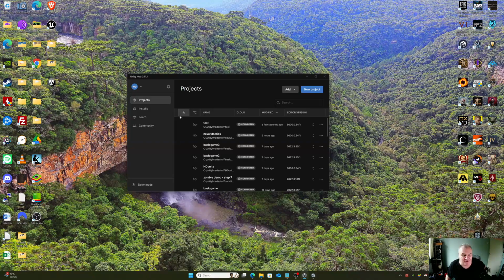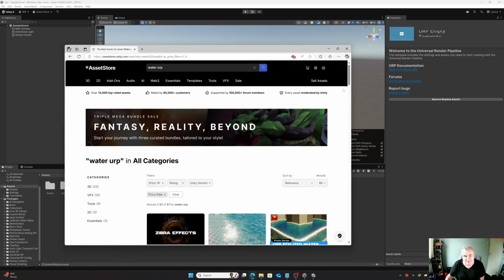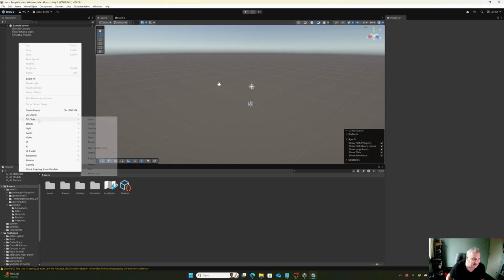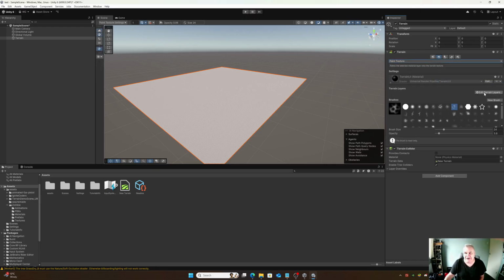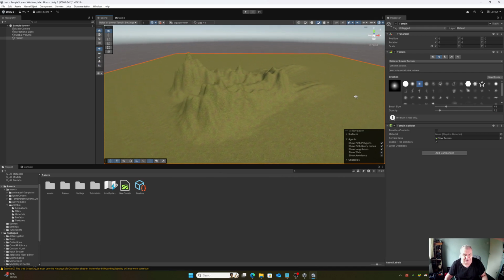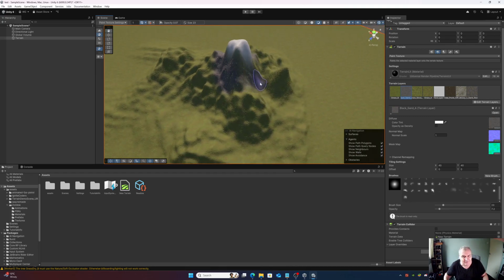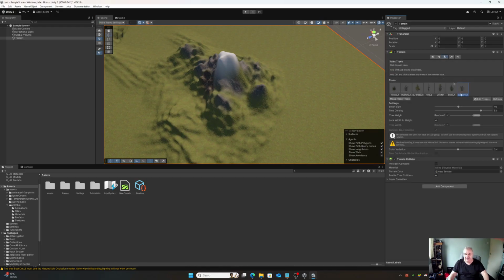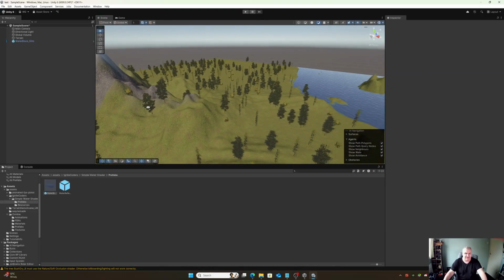Zombie Series UNITY6 / Introduction and assets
This brand new series will focus on making a FPS game from scratch in the new UNITY6 Engine. Using assets I provide with bug fixes and insights from a lecturer of 20 years experience of teaching and making computer games.